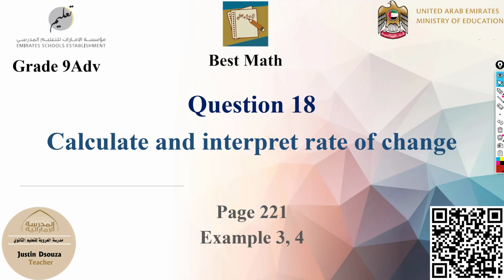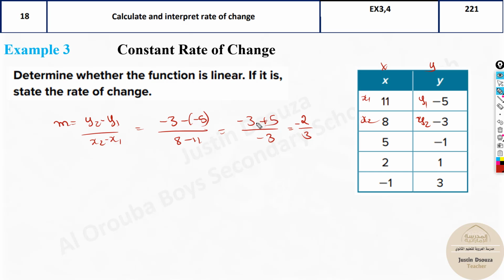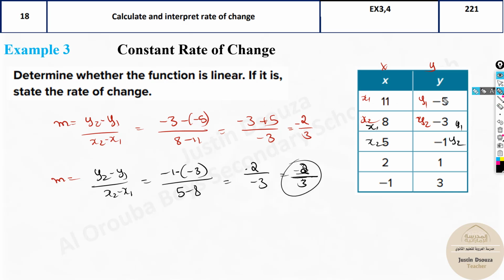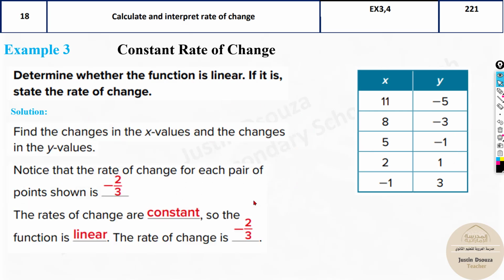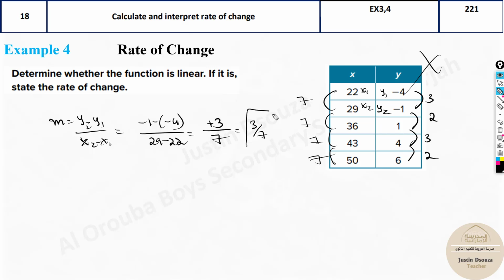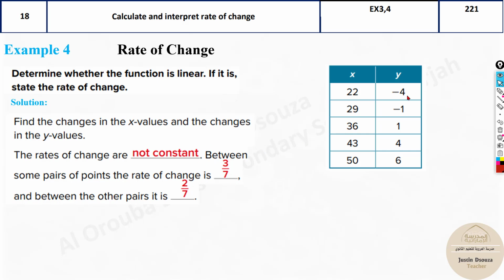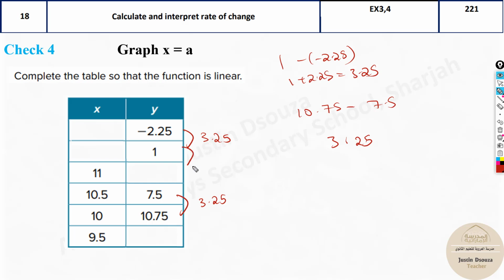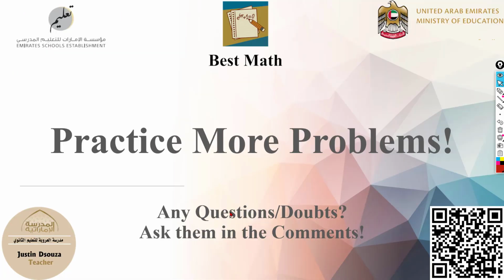G9A Question 18 Calculate and interpret rate of change